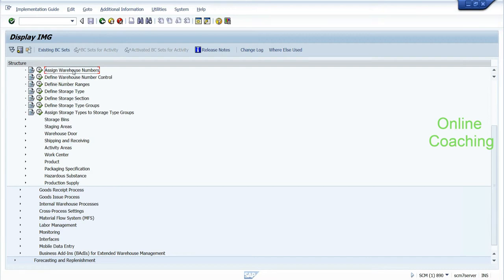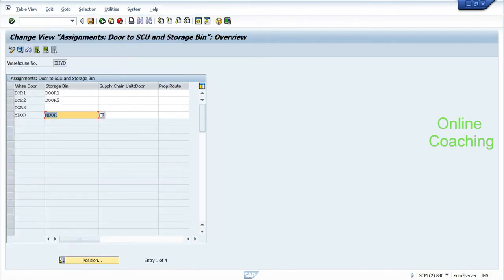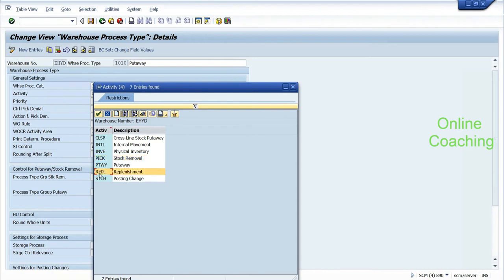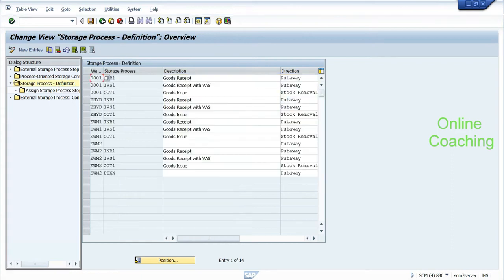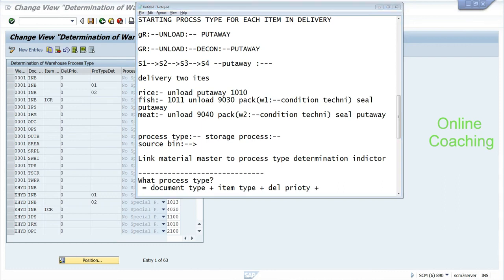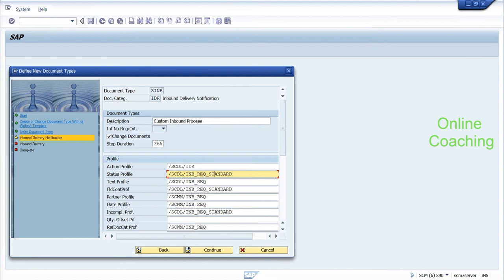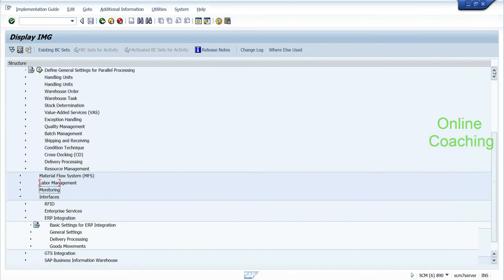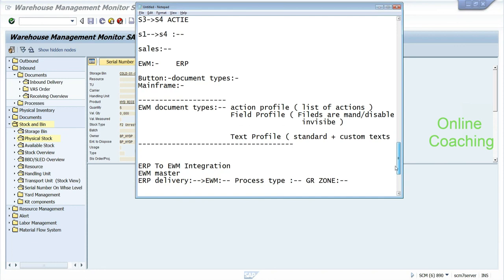Decentra EWM 8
SAP EWM Tutorial _ Action Profile _  Document Type _ Bin _ Storage& Process Type _ Inbound Delivery 8